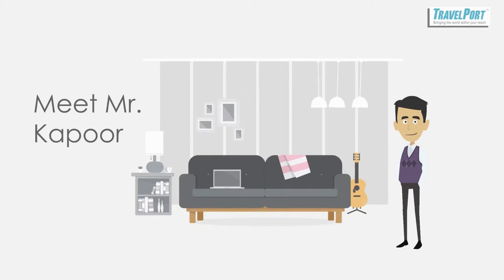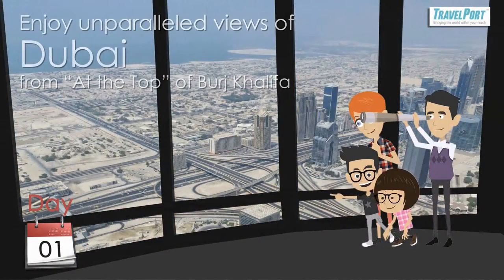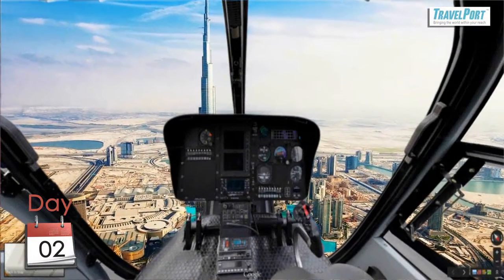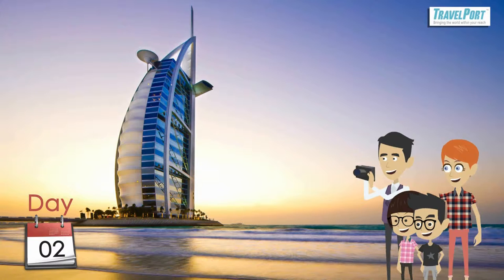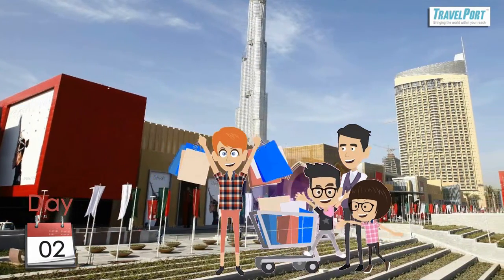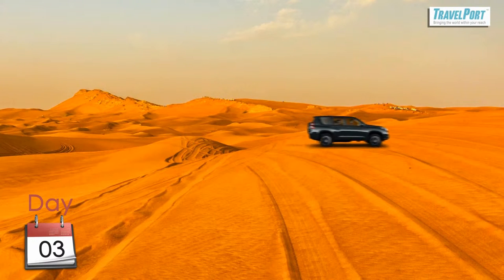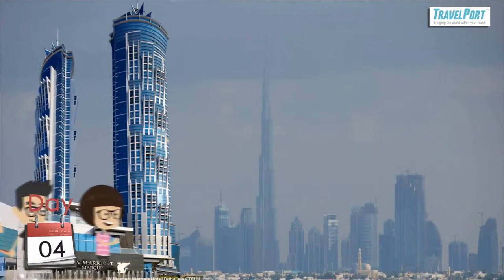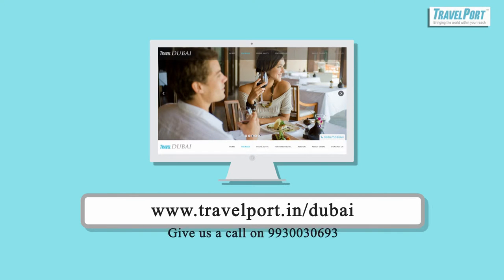Dubai Tour with TravelPort